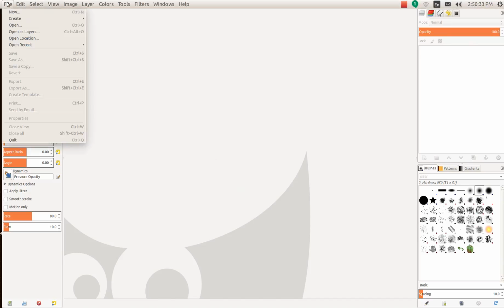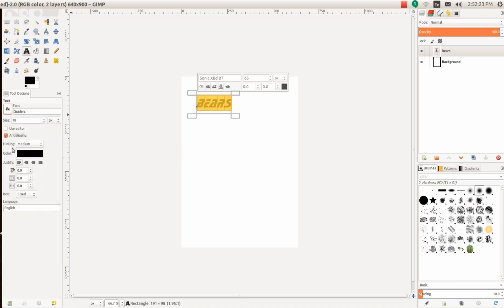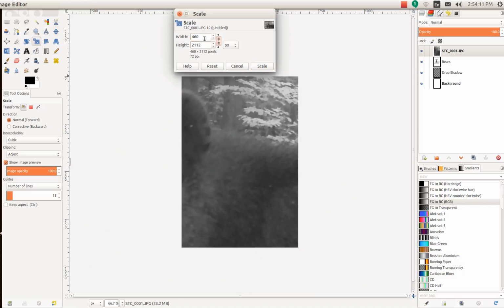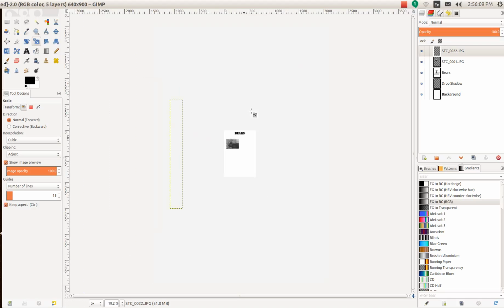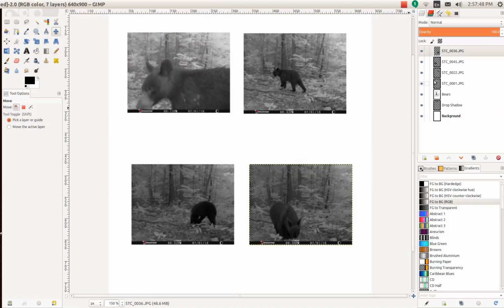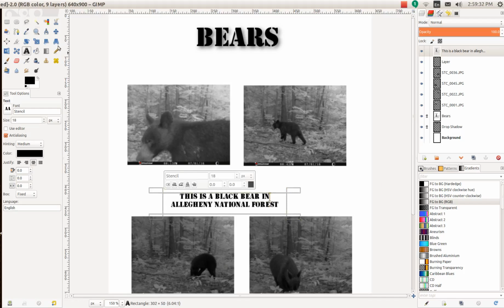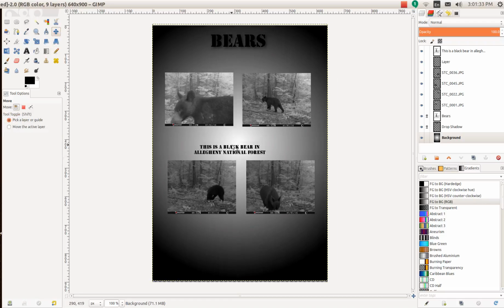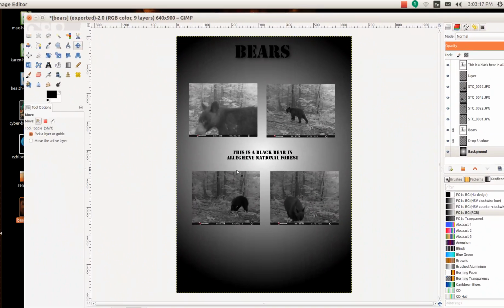Gimp Put Images in Image Resize Add Text And More